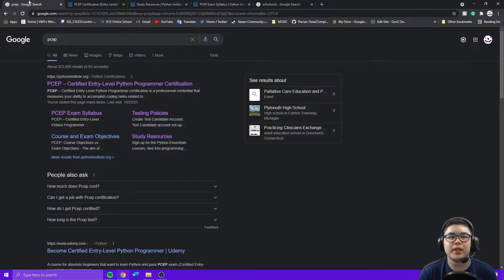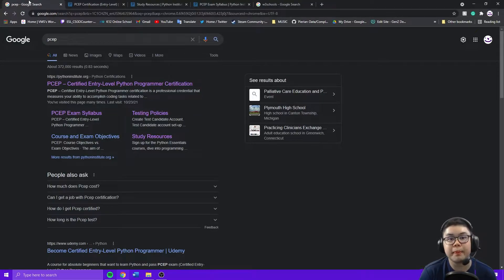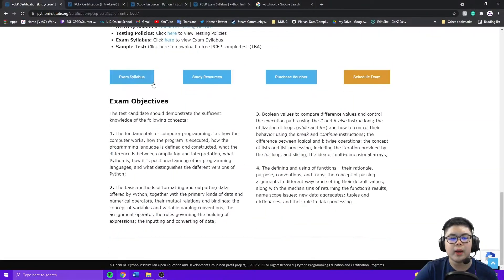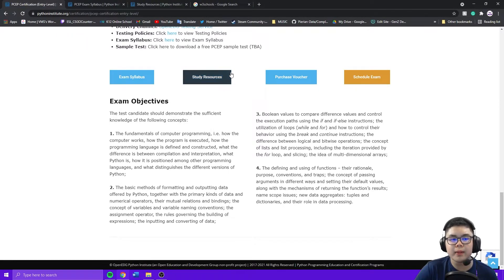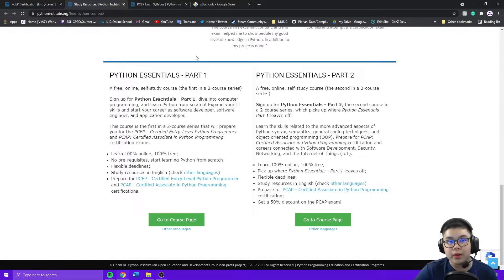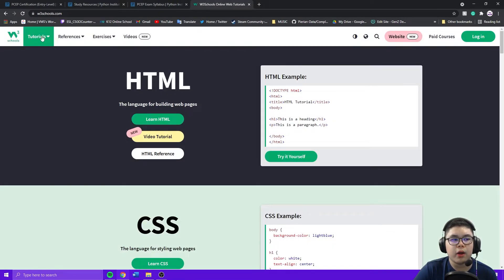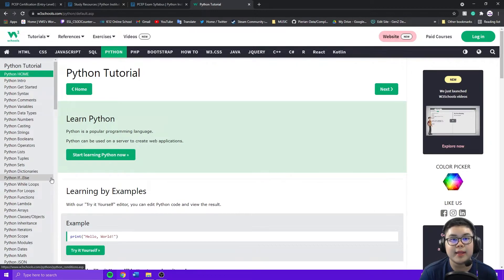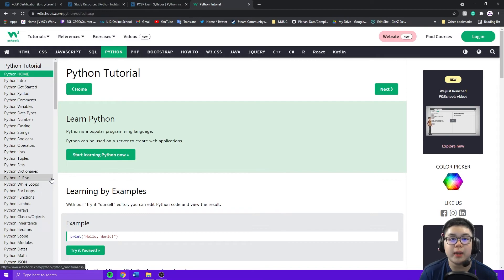Tips and Tricks on How to Pass the PCEP Test!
George is a PCEP certified python programmer, as of making this video, he is also taking the PCAP.